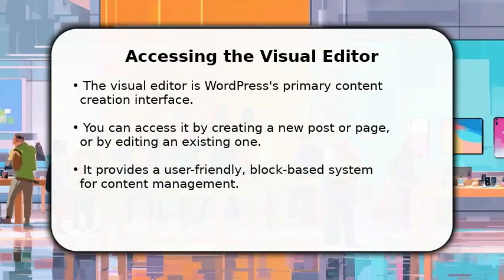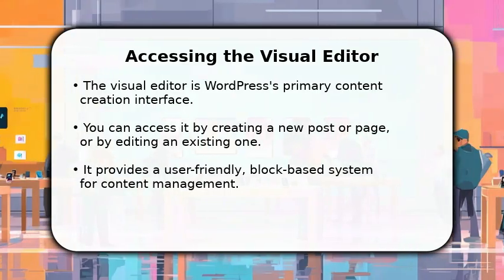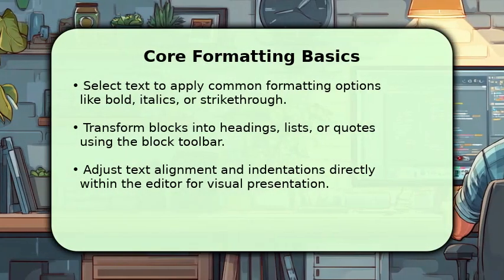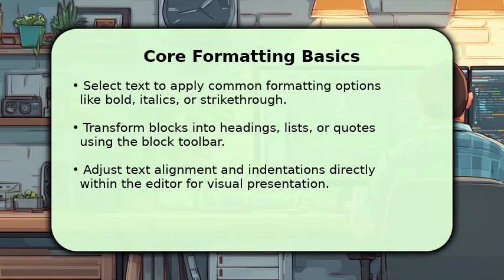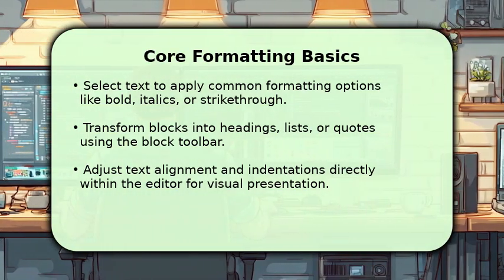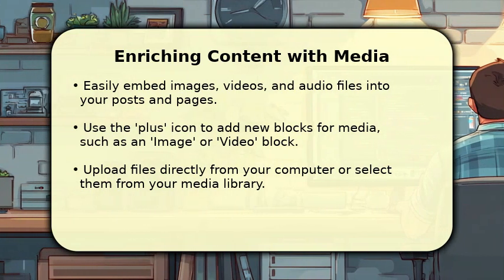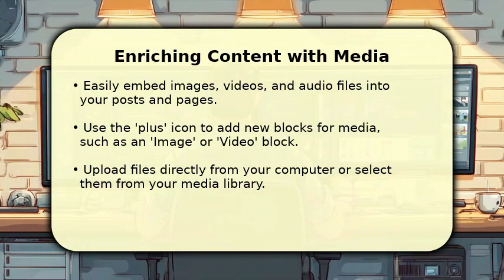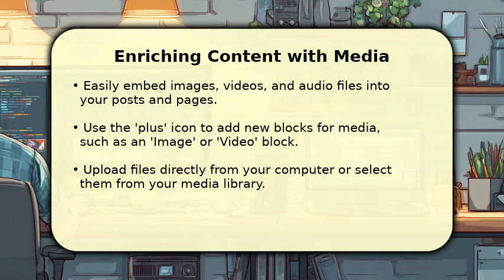How To Use Visual Editor In WordPress 2025 (Only Way)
▸ :^) Unlock the full potential of your WordPress website with this comprehensive guide on how to use the visual editor. Whether you're a beginner or looking to streamline your content creation process, this tutorial will walk you through every step of mastering the WordPress visual editor. Learn to easily create, edit, and customize your posts and pages using the intuitive block editor (Gutenberg). We'll cover everything from adding text and images to embedding media and styling your content, ensuring you can build professional-looking web pages with confidence. Discover the only way you'll ever need to efficiently manage your WordPress site's visual content.